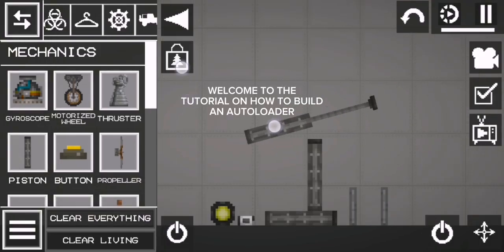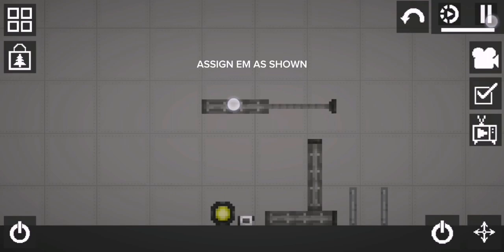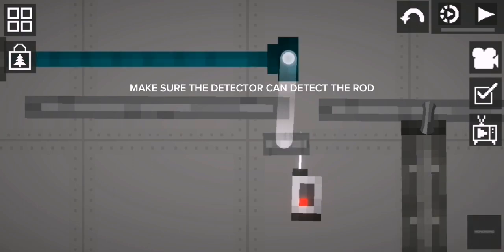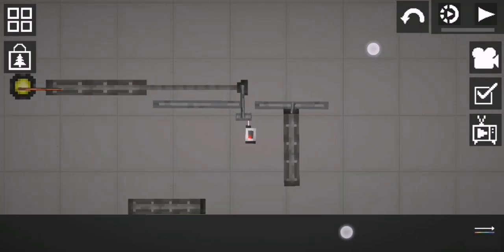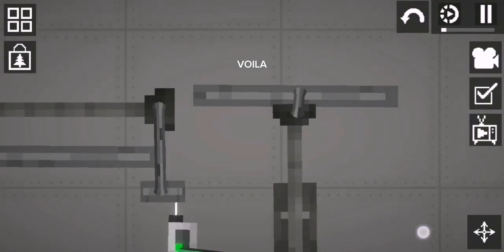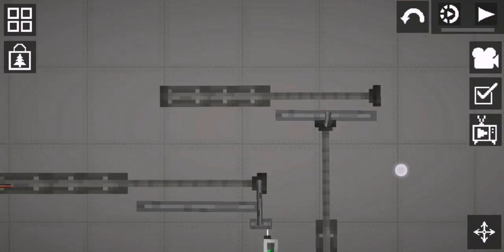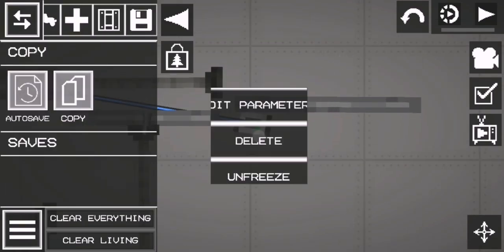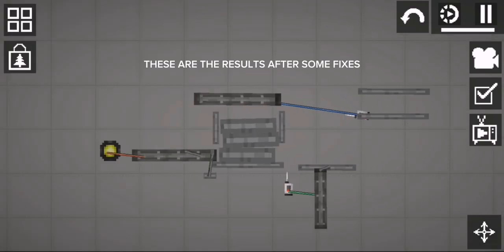AutoLoader Tutorial!!! - Melon Playground/Sandbox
yall been askin for this
ask any question in the comments section